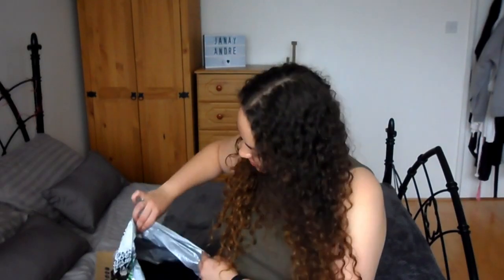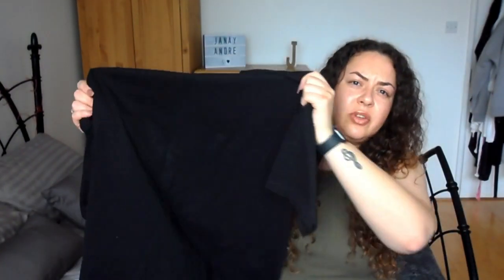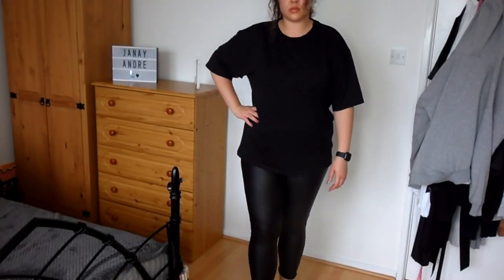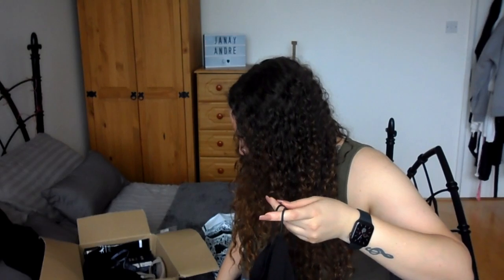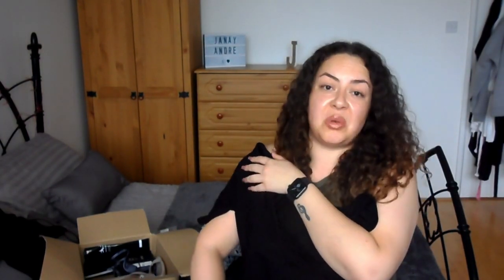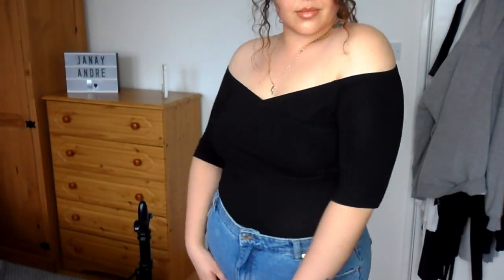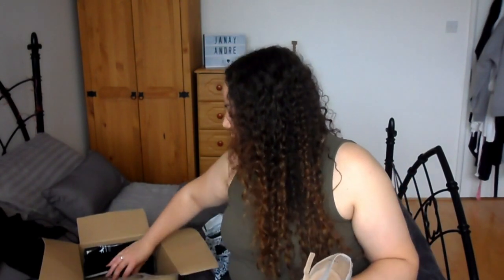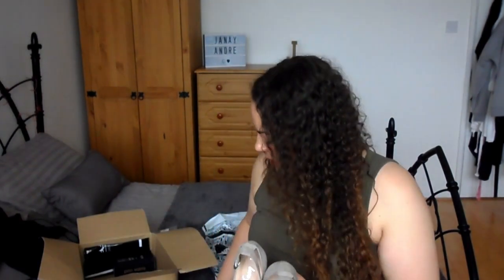ASOS mini haul + try on | September 2020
Here is a few things I've purchased from ASOS recently.

xXx

xXx